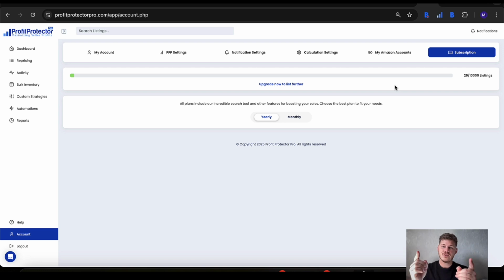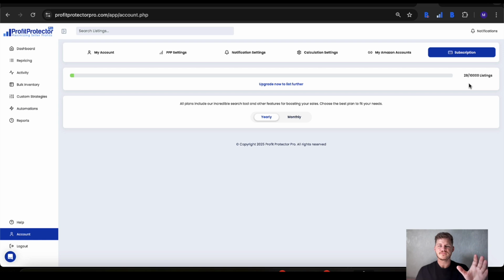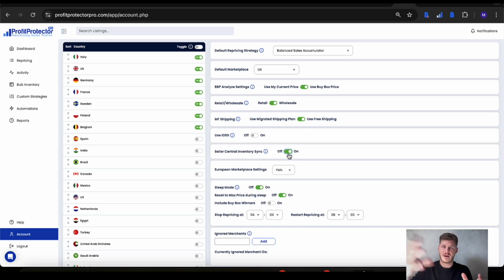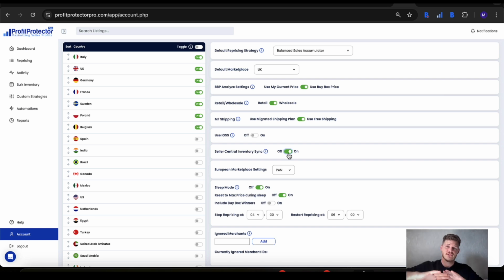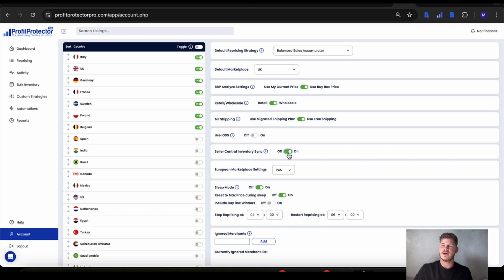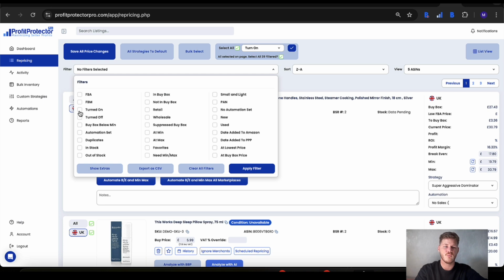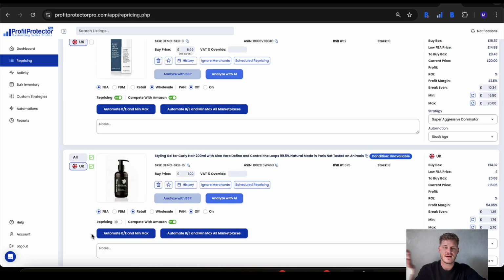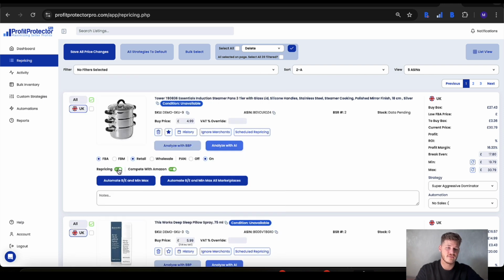Easy Ways To Maintain Your Profit Protector Pro Amazon Inventory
On your PPP plan, you'll have a certain amount of products you can have actively repricing. If you approach that limit, you may have to upgrade to make more room.
In this video, I'll show you a few ways to maintain your inventory to make the most out of your current subscription...